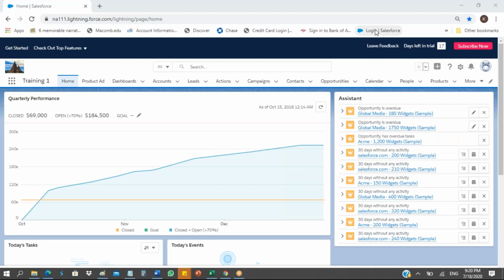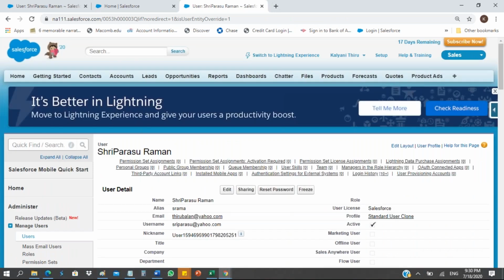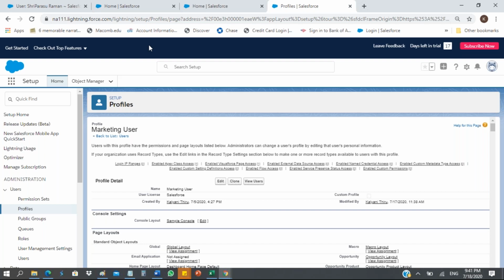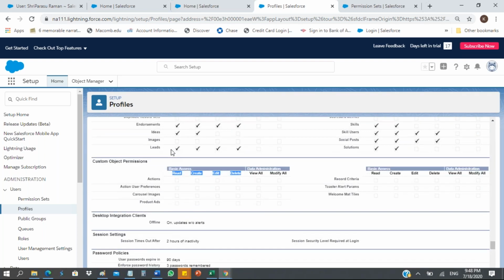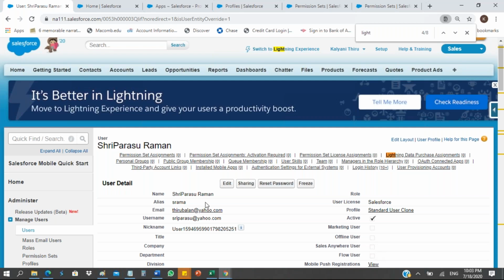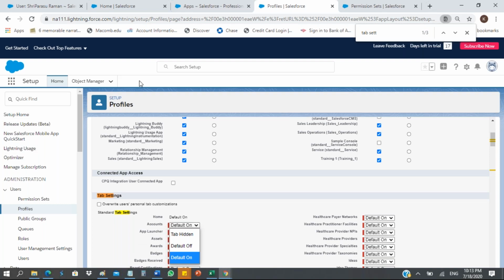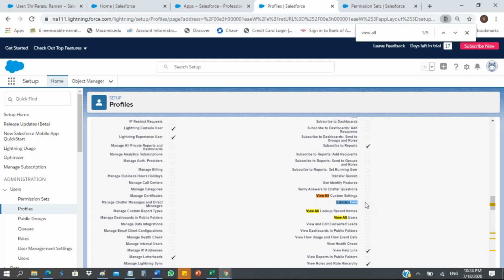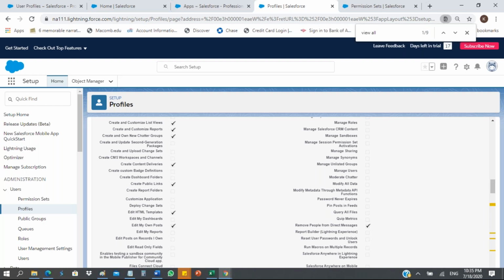Salesforce Profile Permisions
digitalocean